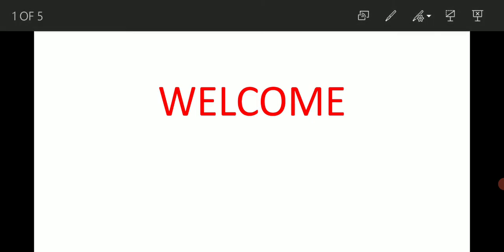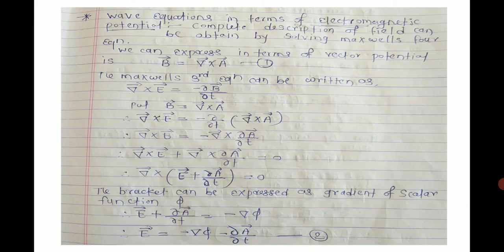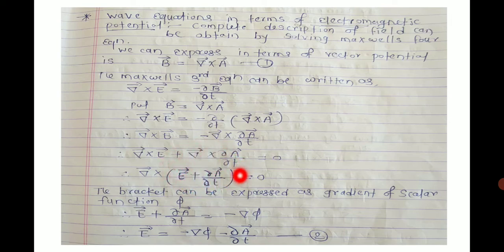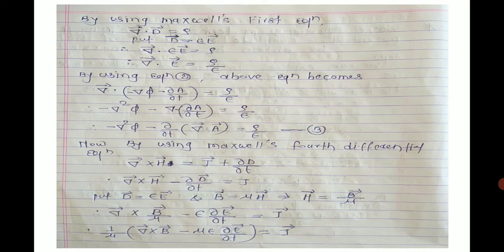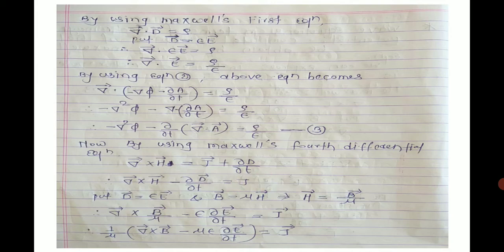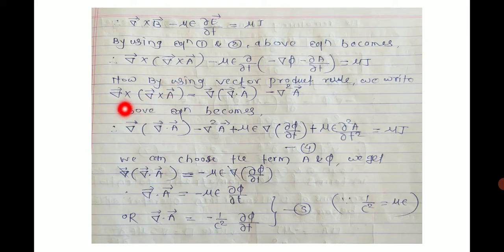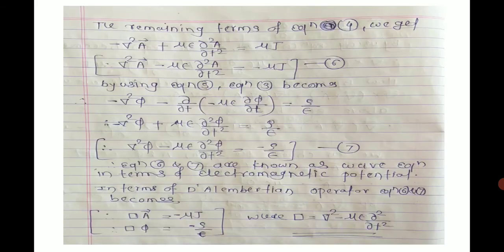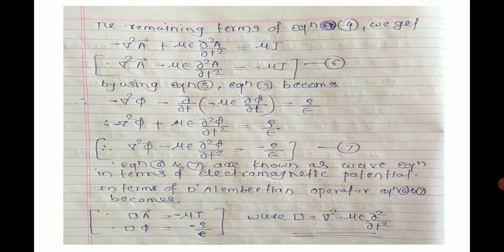M.Sc.I Physics, PHCT-121 Electrodynamics , Ch-3: Inhomogeneous Wave Equations , L.No-4